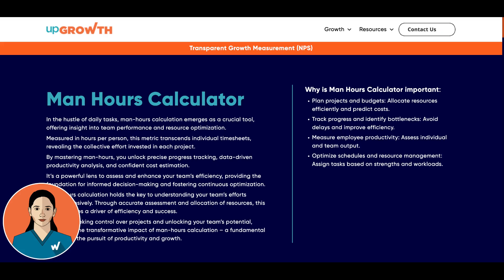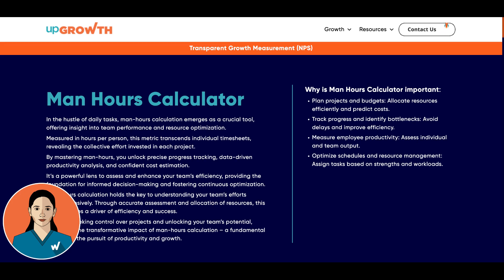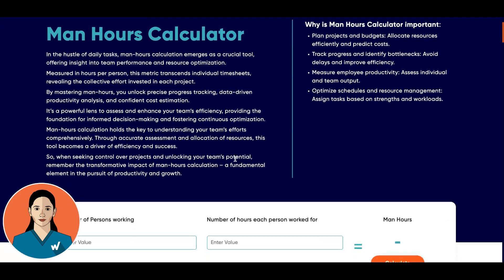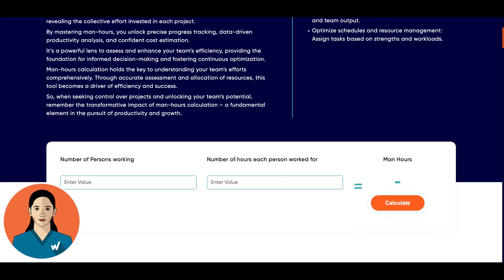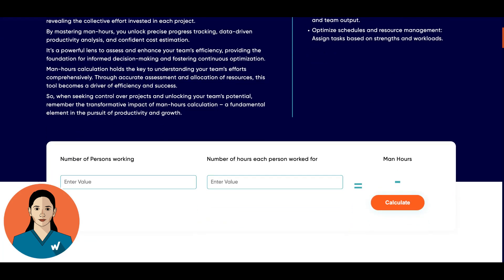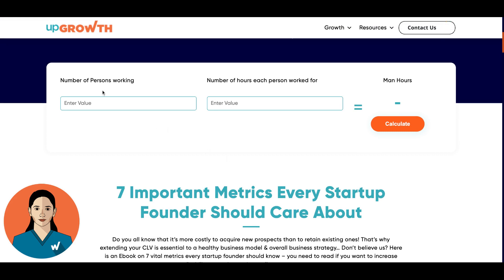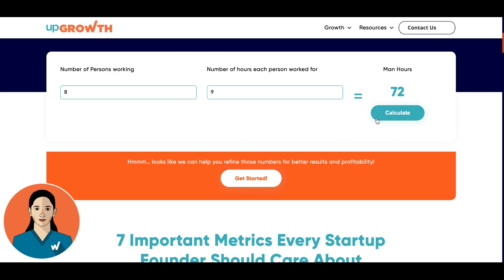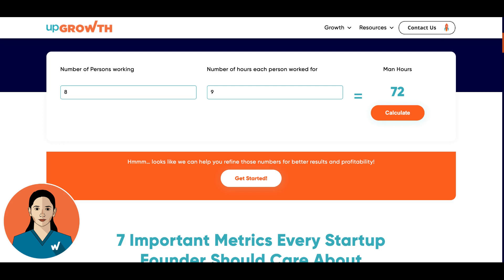Man Hours Calculator: Streamline Operations Like a Pro with upGrowth's Free Calculator!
Discover the power of upGrowth's Man-Hours Calculator in this comprehensive tutorial. Learn step-by-step how to input the number of workers, daily work hours, and total project days to calculate the total man-hours needed for your projects. Understand how this tool helps you track team performance, predict project costs, and optimize resource allocation for maximum productivity. Perfect for project managers, business owners, and anyone looking to enhance workforce management. Maximize your team's efficiency with upGrowth's easy-to-use calculator.

Time Snippets:
0:00 Introduction
0:17 What is Man Hours Calculator?
0:46 How to use our free Man-Hours Calculator?